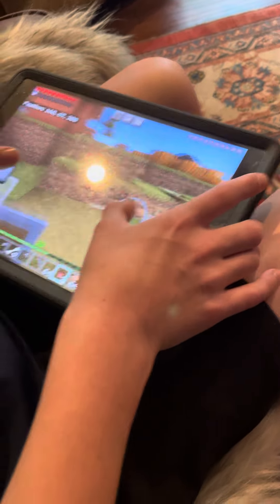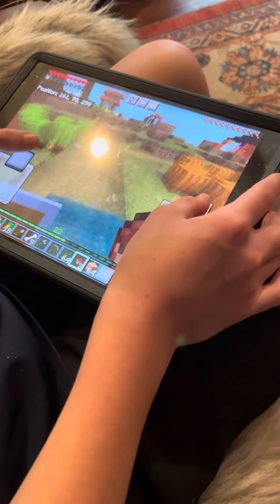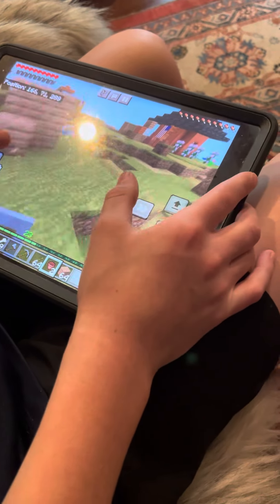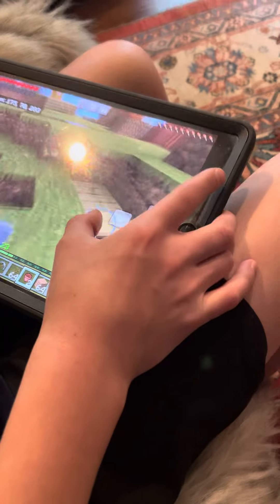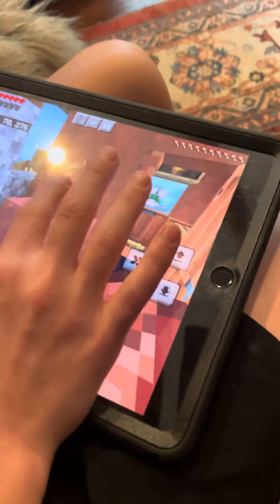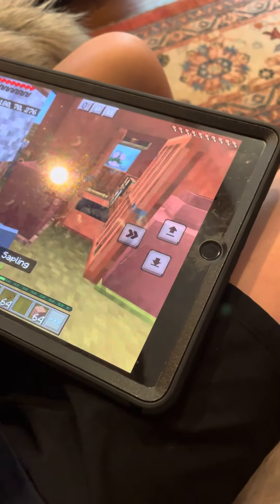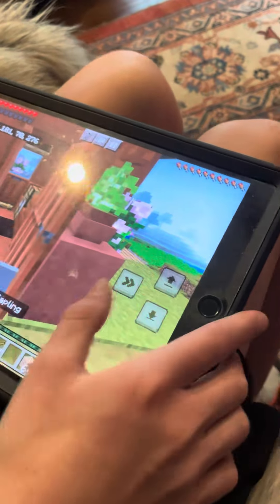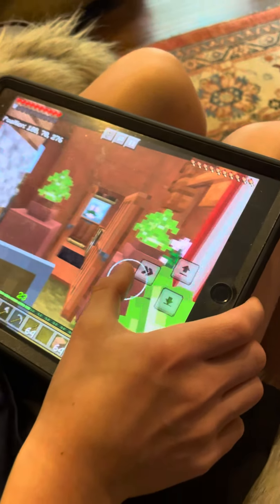New Minecraft feature NO ONE KNOWS ABOUT!